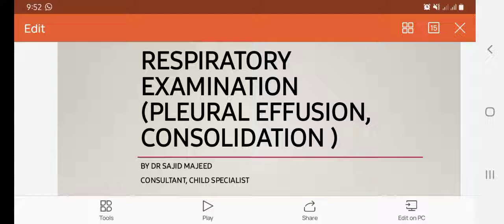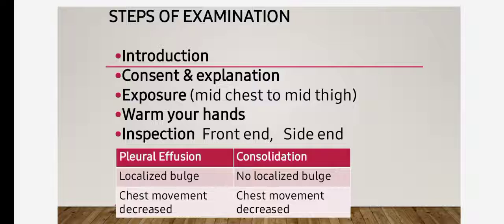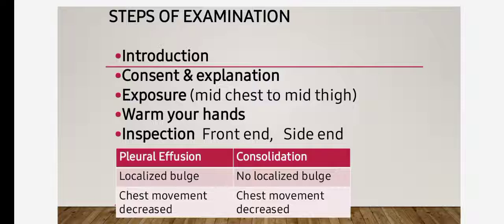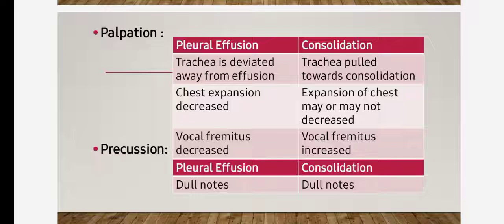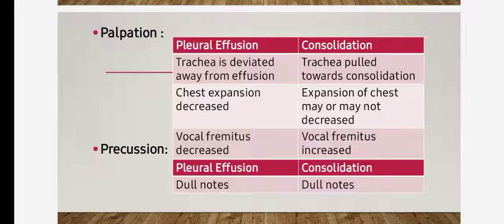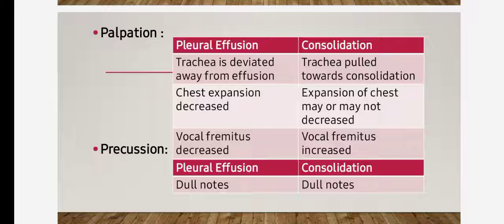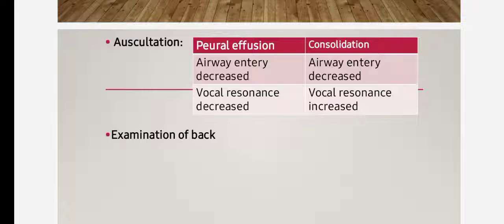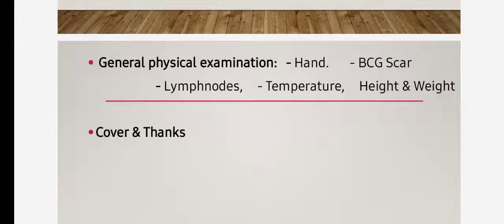chest examination methods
imp short case of post graduation fcps examination